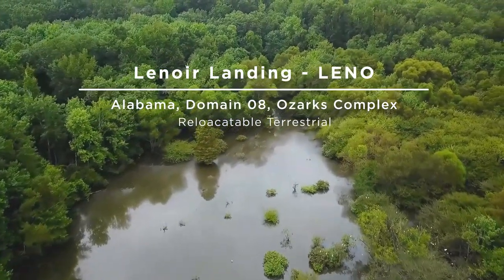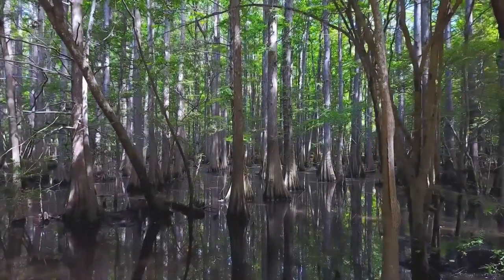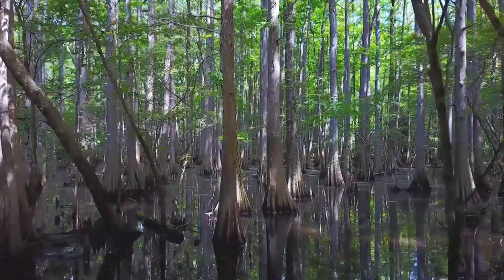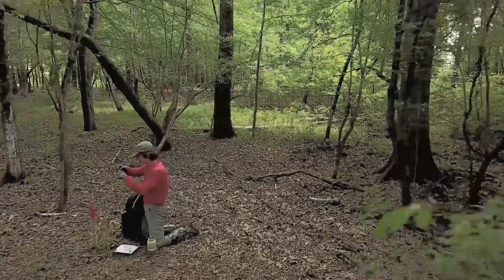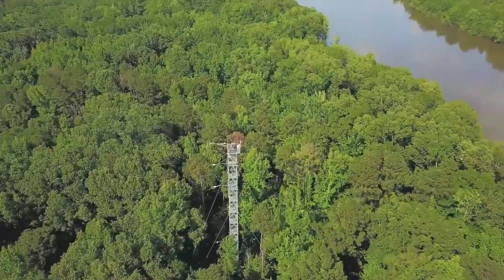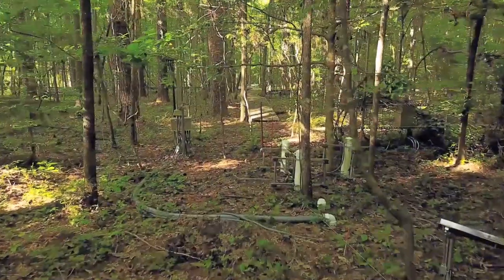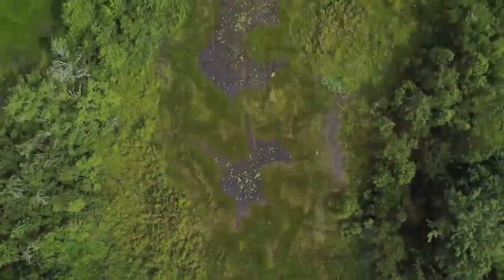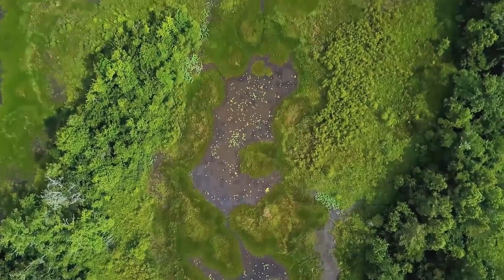LENO - Lenoir Landing, NEON Terrestrial Field Site | Alabama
Lenoir Landing is located in southwest Alabama along the Tombigbee River, in the Choctaw National Wildlife Refuge. The area is a bottomland hardwood forest prone to seasonal flooding each spring. The majority of field observations are collected in the refuge and a 149’ tall flux tower is located just outside of the refuge alongside below ground soil sensors and additional observational plots. All together, the sampling area for Lenoir Landing is just over 16 square kilometers.

Suggested citation for this video: National Ecological Observatory Network. October 5, 2018. LENO - Lenoir Landing, NEON Terrestrial Field Site [Video file]. Courtesy: Battelle.